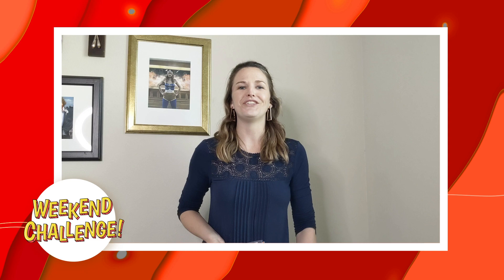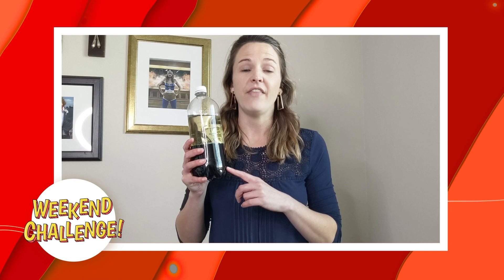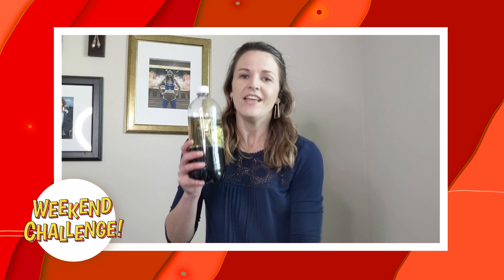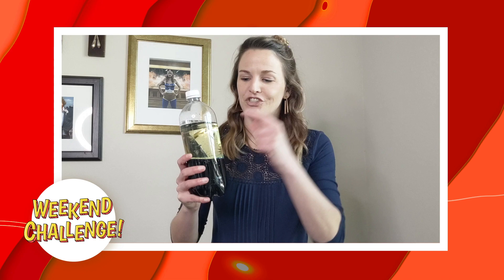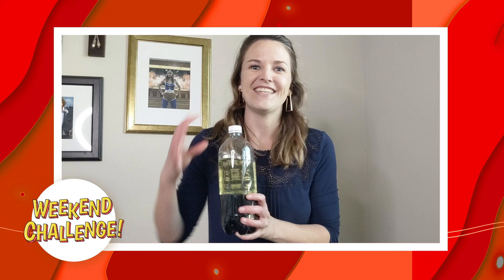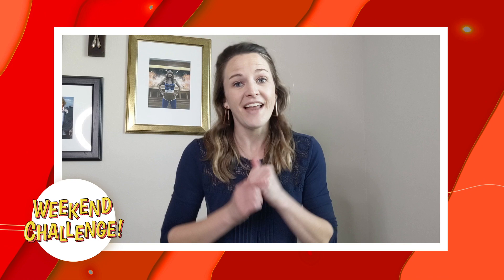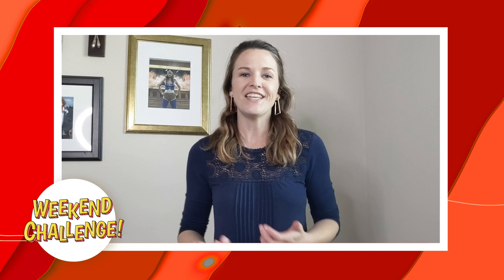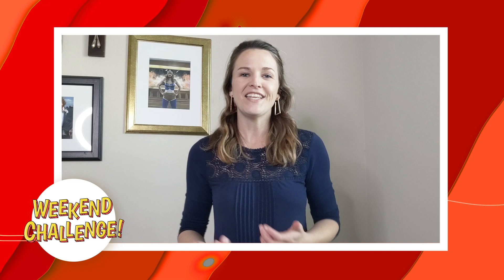Kate the Chemist | Weekend Challenge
Dr. Kate Biberdorf AKA Kate the Chemist presents your next Weekend Challenge!